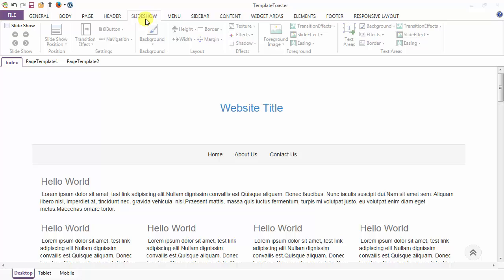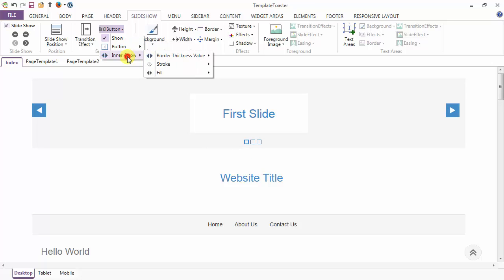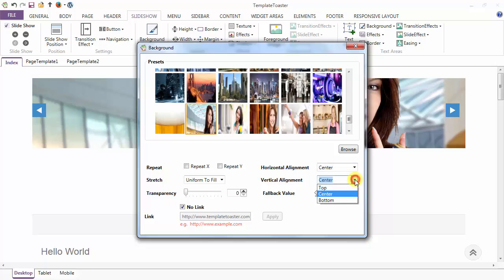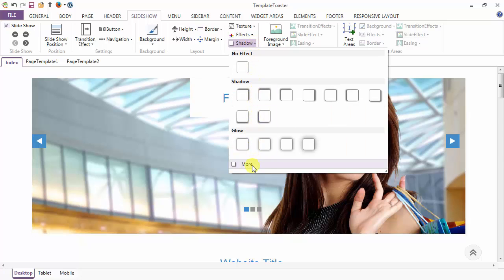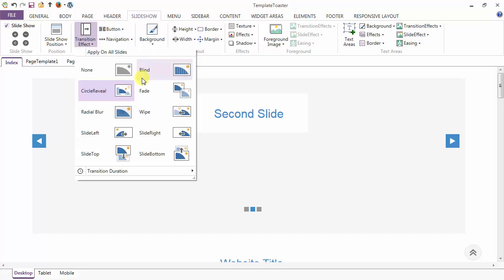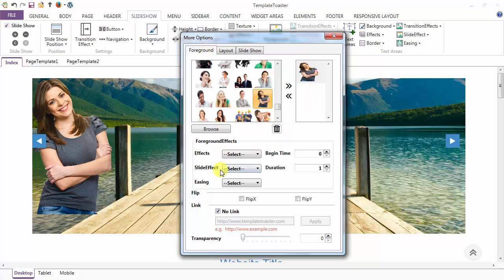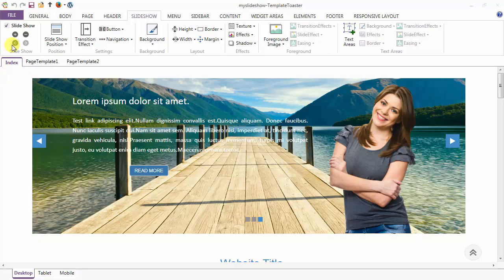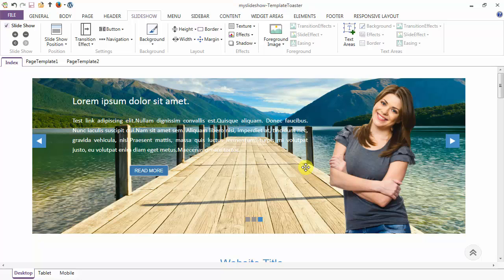Slideshow Tab | TemplateToaster Website Builder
TemplateToaster Slideshow Tab Tutorial